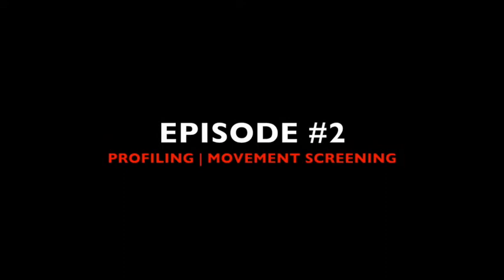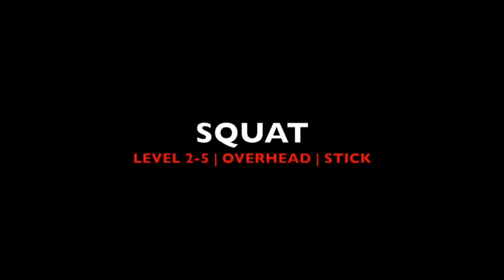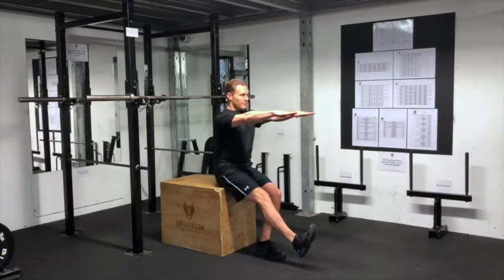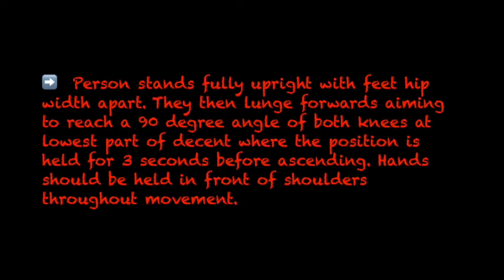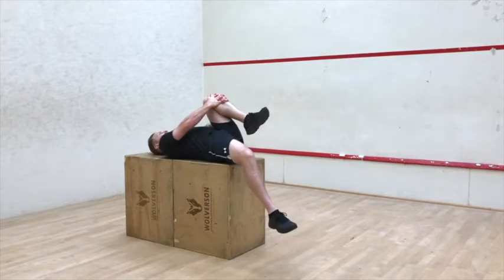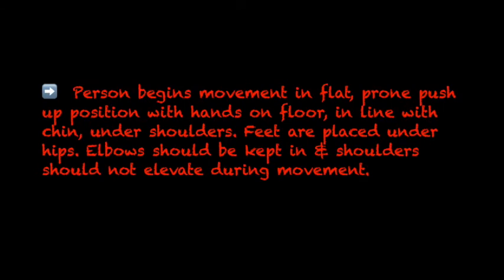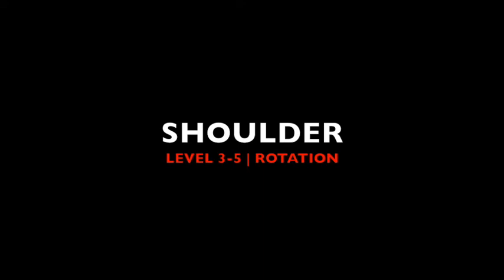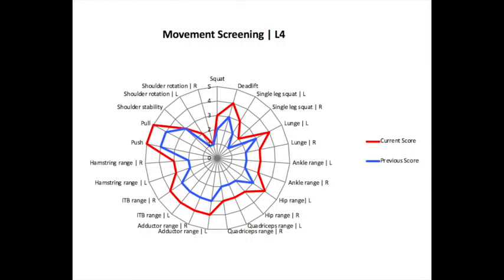Extreme Sports Performance TV | Episode #2 | Profiling | Movement Screening